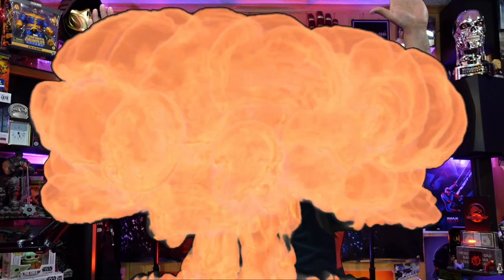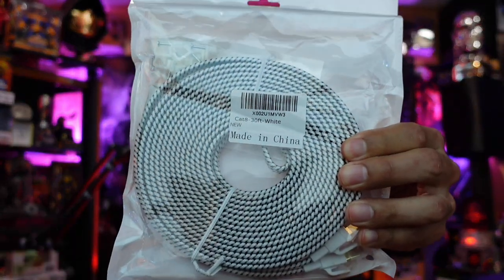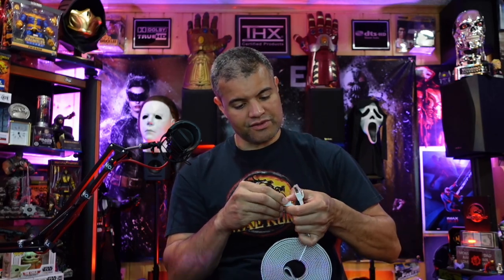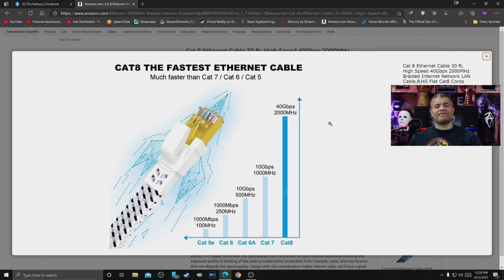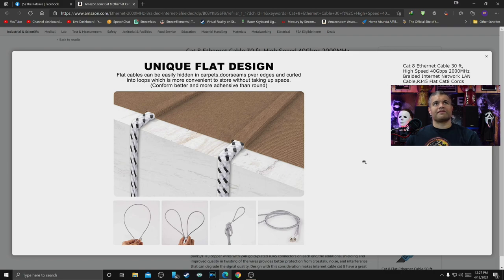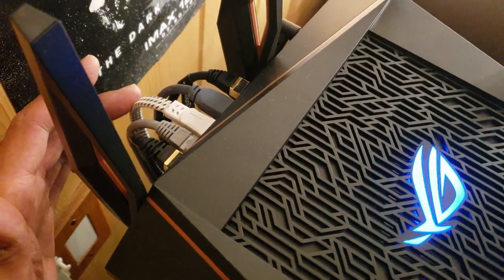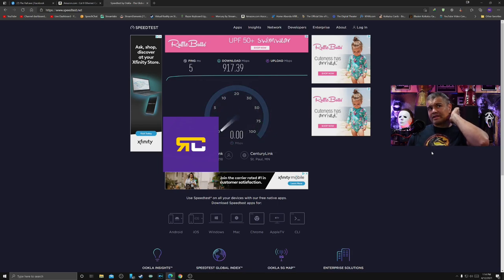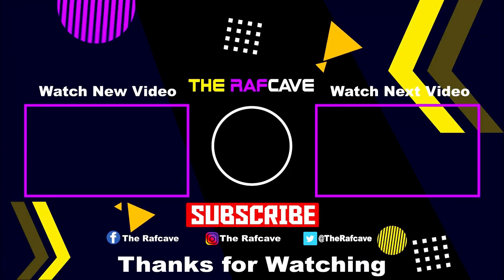Juorvoro Cat 8 Flat Ethernet Cable High Speed 40Gbps 2000MHz : UNBOXING & TEST